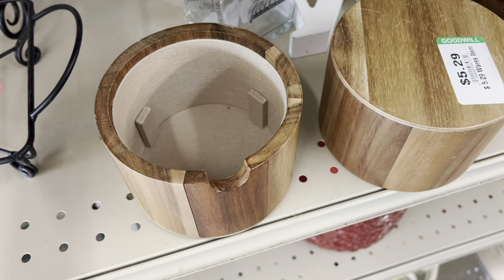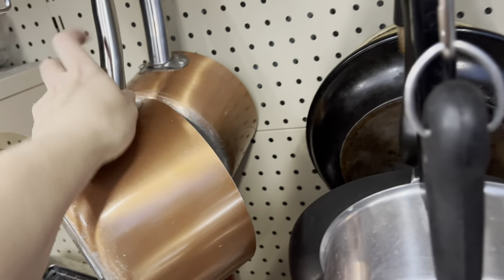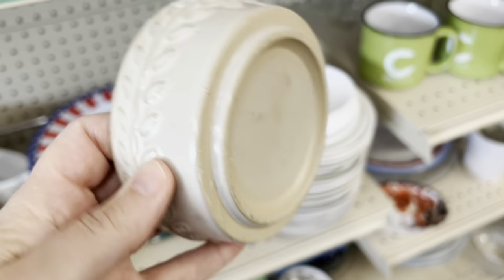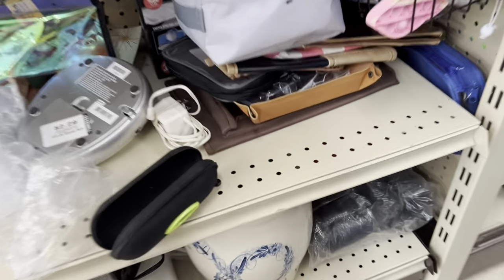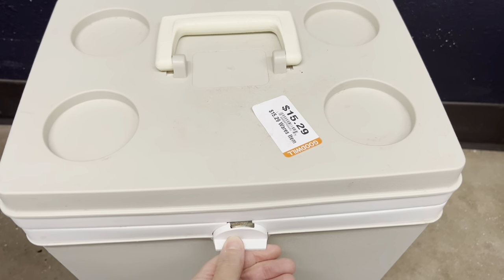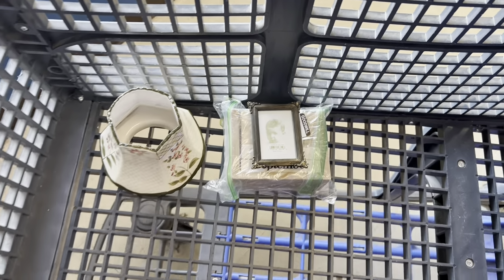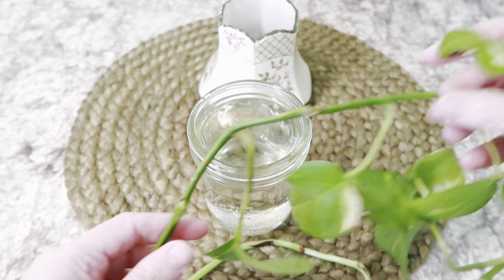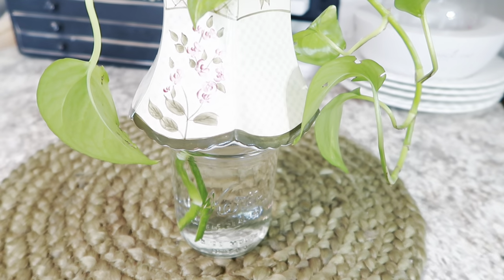I wasn’t going to argue! But I did! THRIFTING GOODWILL & THRIFT HAUL * HOME DECOR THRIFT WITH ME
I wasn’t going to argue while THRIFTING in GOODWILL but I did because they were wrong! I have a THRIFT HAUL for you too! So let’s go on a HOME DECOR THRIFT  WITH ME and see what’s on the shelf and see what item this employee was overpricing.

My thrifting channel:​⁠ ​⁠​⁠ ​⁠​⁠ @ThrilledThrifter
Thrilled Thrifter family channel : ​⁠​⁠  ​​⁠​⁠ @thrilledthrifterhome